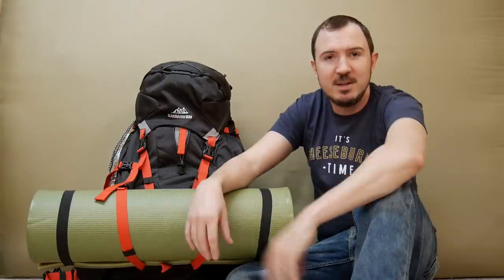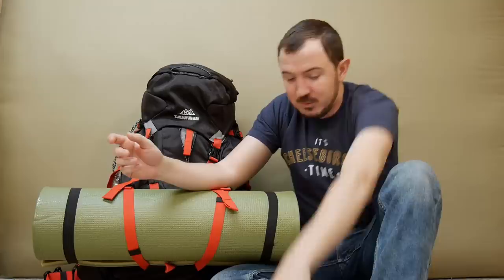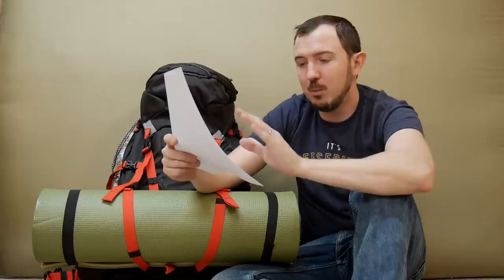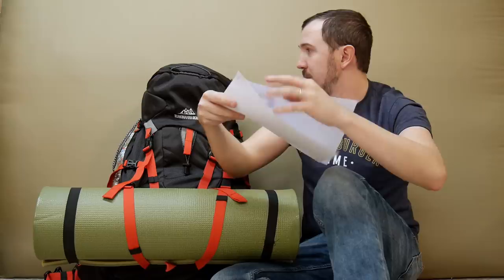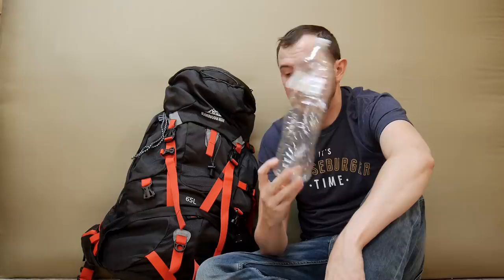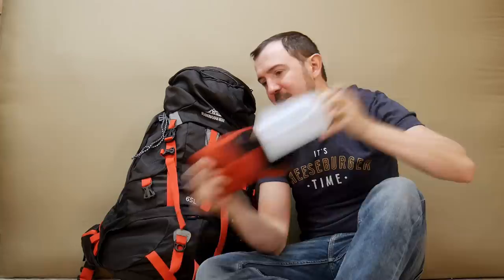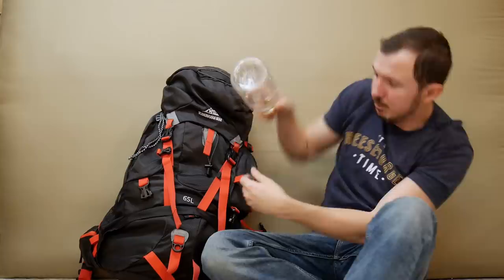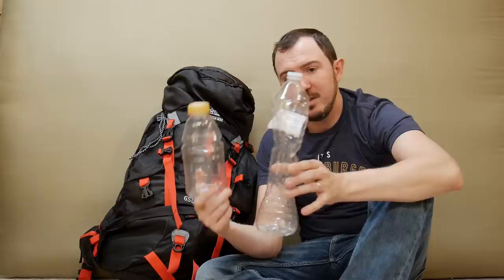Budget Backpacking Gear List - Go Camping for $250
Budget Backpacking Gear List. Go camping for under $300 - Tarp Camping, Tent Camping, & Hammock Camping options shown.

Use the link above for weights, descriptions, & product links for current pricing online using my live gear list on LighterPack.com

Printable version of gear list available on my website's Gear List Page in both PDF and CSV format (for spreadsheets)

Backpack:

65L Backpack, Scandinavian Gear

Shelter:

Tarp, 8 x 10
Tent Spike, Aluminum
Guylines w/ tensioners

Sleep System:

Sleeping Pad, Foam (lots of options out there for $7 to $15)

Storage:

Bear Bag Line (25' guyline leftover from tarp setup, and small carabiner)

Bear Bag - 13 gal trash bag
Zip-lock Bag - Sandwich
Zip-lock Bag - Gallon

Cooking & Eating:

Paper Towel Squares
Windscreen, DIY Aluminum
Spoon - Plastic Fast Food
Lighter, Disposible

Water Treatment & Storage:

Water Bottle - 1.5 Ltr, Disposable
Katadyn BeFree Water Filter System

Tools:

Compass, Brunton Classic
Knife, Folding Pocket

First Aid:
(Adhesive bandages, 1 gauze bandage, superglue, neosporin in straw tube, tealight wax candle,

6 doses benedryl, 10 doses ibuprofen, spare water bottle cap)
Fire Starter, DIY (dryer lint and wax, or cotton balls with vasoline)
Bug Spray - 100% Deet Mini Bottle

Clothing (Packed, not worn. For spare, sleeping, rain):

Frogg Toggs Ultralight Rain Jacket
Underwear - Synthetic (1 Pair)
Shorts
Shirt, Long Sleeve -Lt Wgt
Shirt, short sleeve
Hat, Beanie - Lt Wgt Fleece
Wool Socks - Lt Wgt (1 pair)

Lighting:

Headlamp, Olight H05 AAA

Toiletries:

Toilet Paper
Toiletry Kit
Wet Wipes
Hand Sanitizer

Additional Budget Backpacking Gear Options discussed:

Sleeping Pad Upgrade - Therm-A-rest Z-Lite

Low Cost Hiking / Trekking Poles

2 Person Tent Options:
Kelty Salida Venture 4.5 lbs
Coleman Sundome half the cost, but 7.25 lbs

Standard Nylon Tree Strap Suspension with Cinch Buckles
  (simple and works with all hammocks above)

DIY Reflectix Pot Cozy Materials:

Reflectix Wrap
Reflectix Tape

Approximate Cost for Each System:

Tarp Camping version $248
Kelty tent version $317
Hammock Version  $352

(or bookmark it) & a portion of your session will help support the next trip ...at no

additional cost to you!